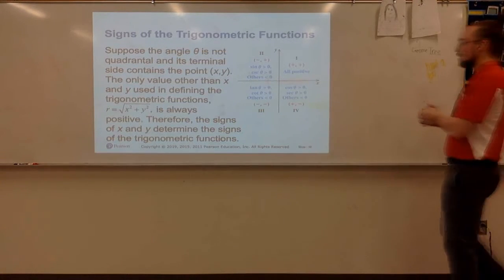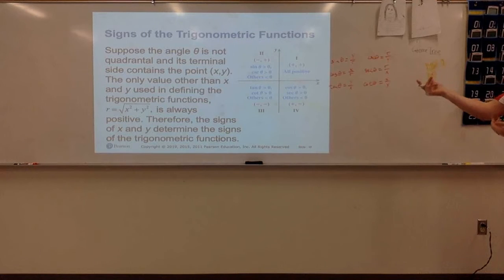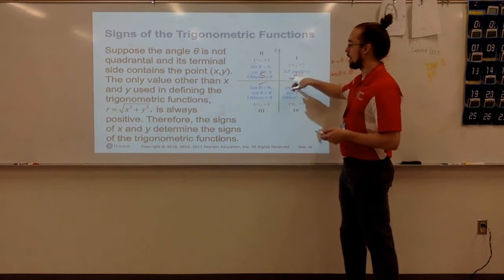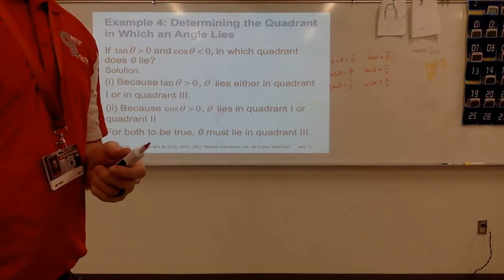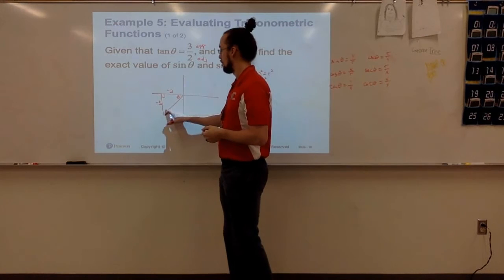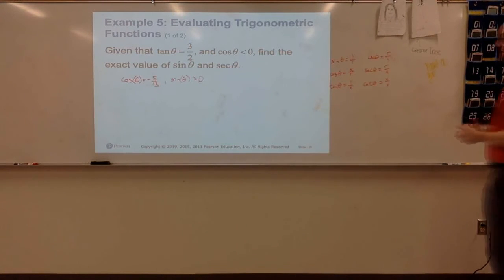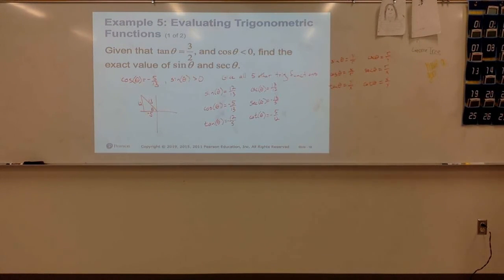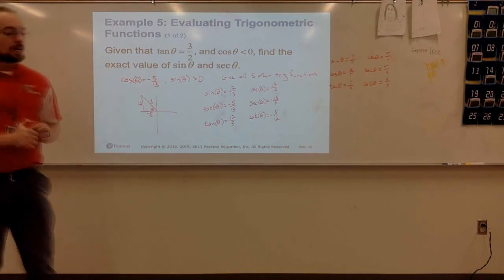1/24/20 Mr. Fach CCP